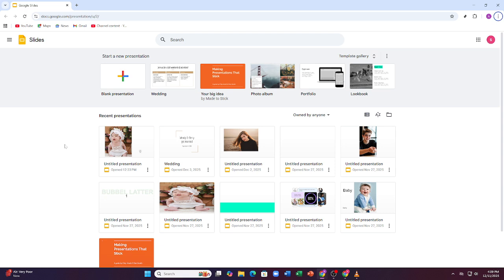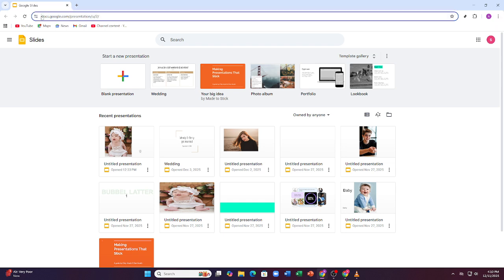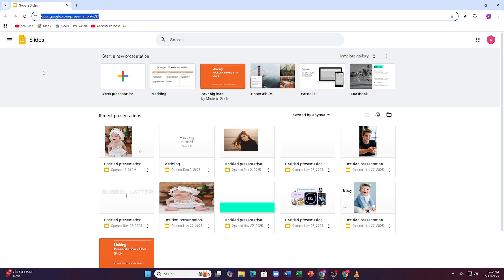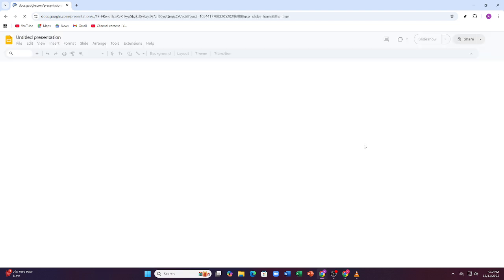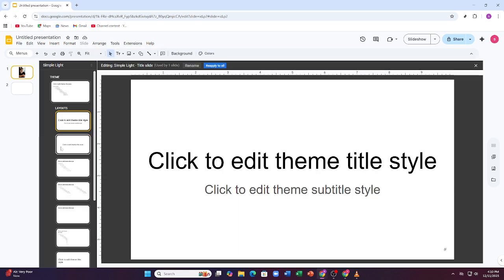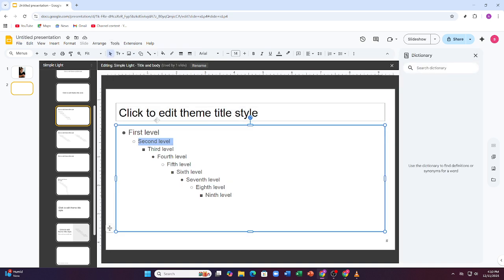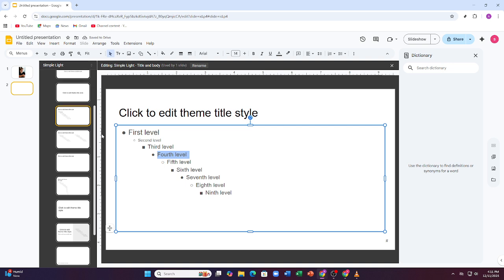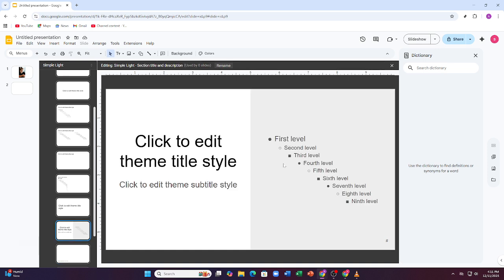How to Change the Font for an Entire Google Slides Presentation Full 2026 Guide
Learn how to change the font for an entire Google Slides presentation with this complete 2026 updated guide. This step-by-step tutorial shows you how to update fonts using master slides, apply font styles consistently across all slides, and customize typography for titles, subtitles, and body text. Perfect for students, teachers, marketers, and professionals who want to maintain a cohesive, professional look in their presentations. Follow this guide to quickly and efficiently standardize fonts in Google Slides.